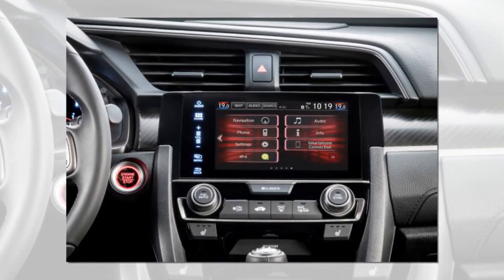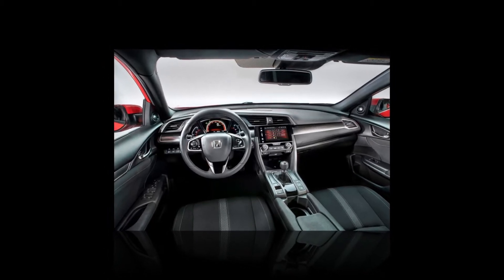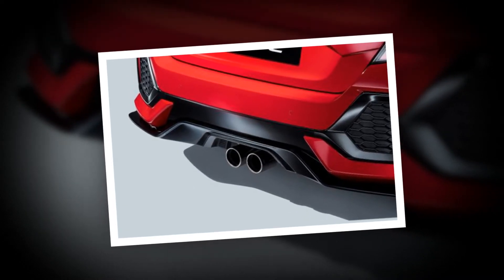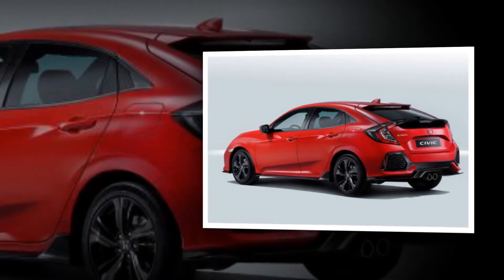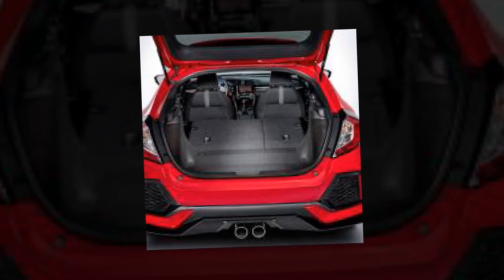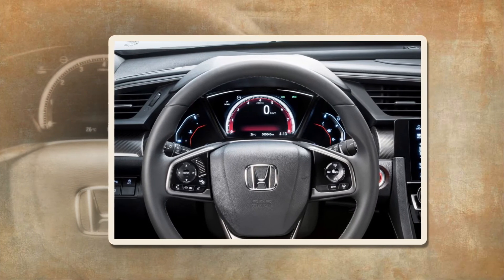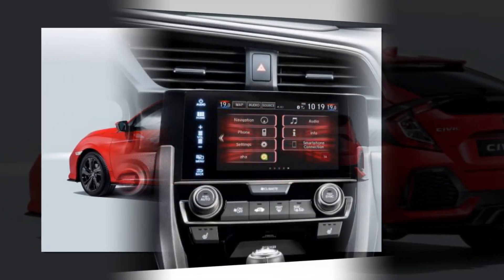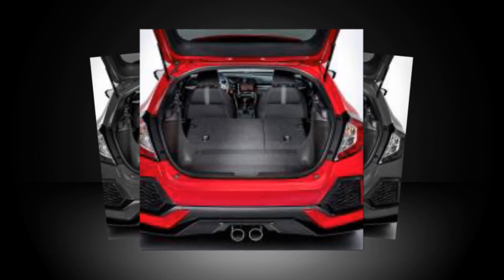Honda Civic: the Smarter Choice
Over 10 generations, the Honda Civic has been honed to make it the smarter choice. We explain how...